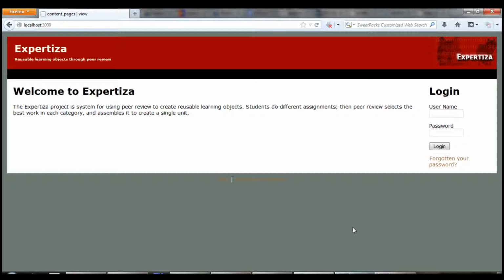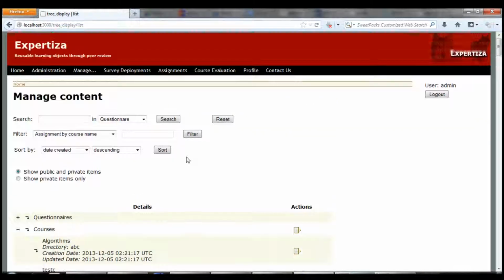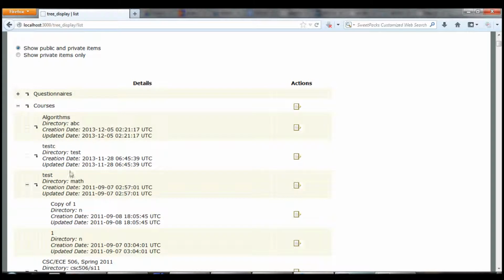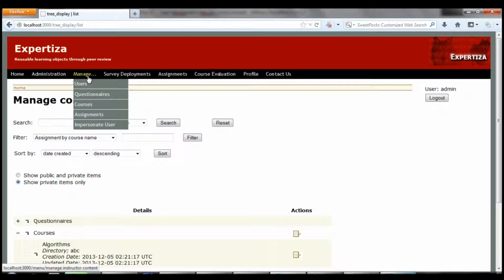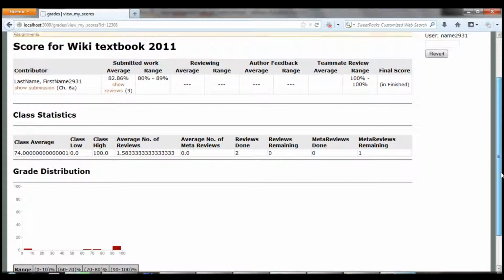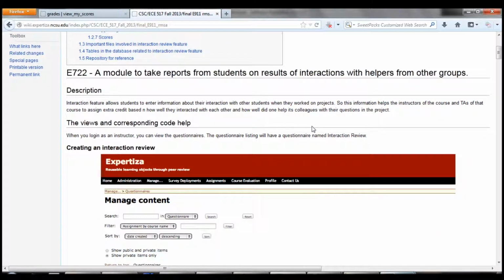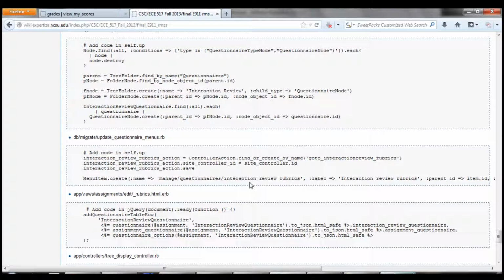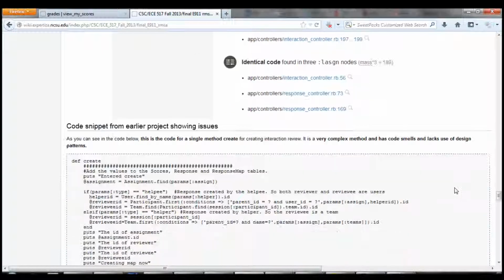CSC-517 Final Project Demo Video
Video for E911, Integration and testing.